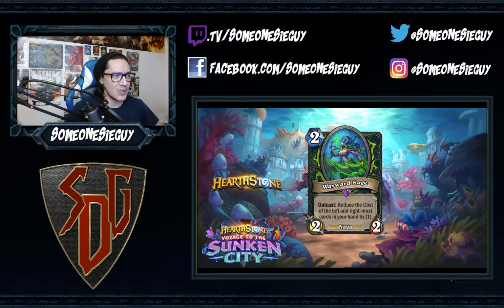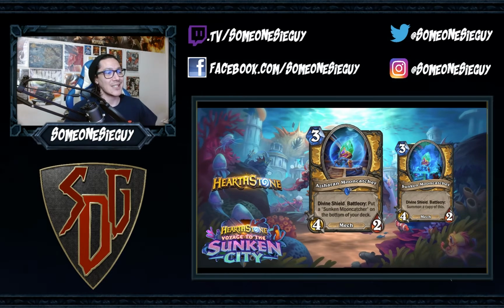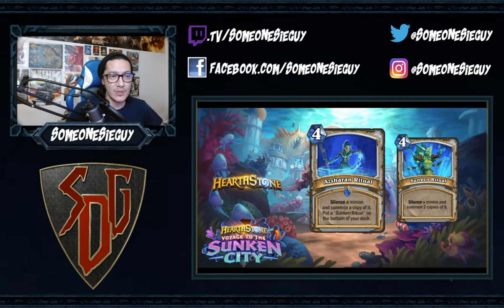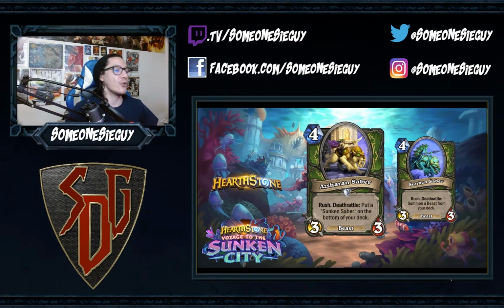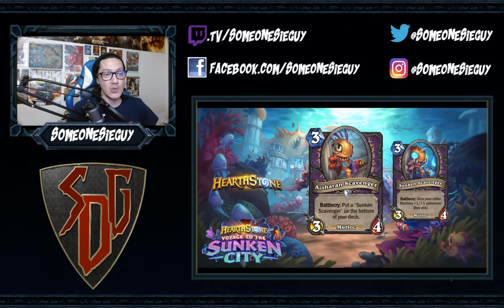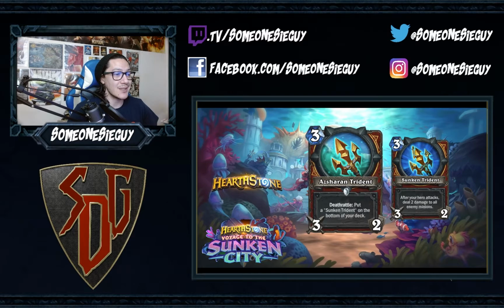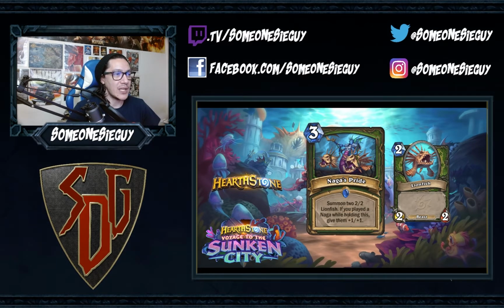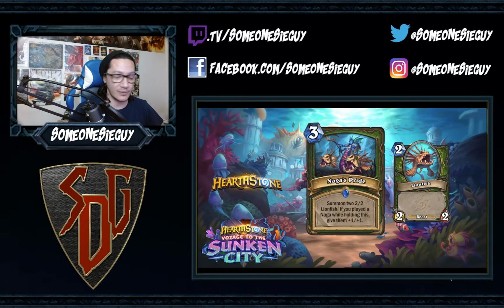This is giving me a SINKING feeling!! Voyage to the Sunken City Card Reveal #12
More Sunken Cards for Voyage to the Sunken City

Hearthstone: Heroes of Warcraft, Blizzard Entertainment, Legend Rank, Standard Ranked, Ranked play, card game, online card game, twitch streamer, south african streamer, small streamer, gamelplay, achievement, personal goal, shaman, hunter, warrior, mage, demon hunter, paladin, priest, druid, warlock, gul'dan, uther, jaina, anduin, illidan, malfurian, Voyage to the Sunken City, card reveal, naga, buff paladin, pirate, quest warrior, colossal, leviathan